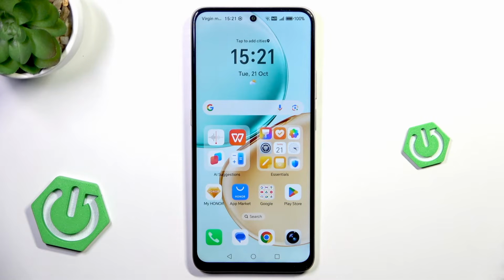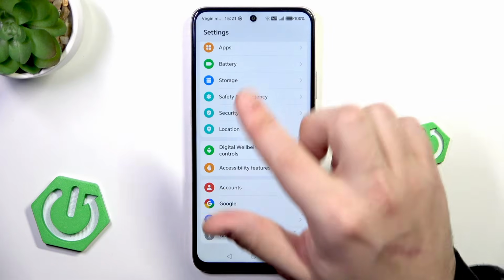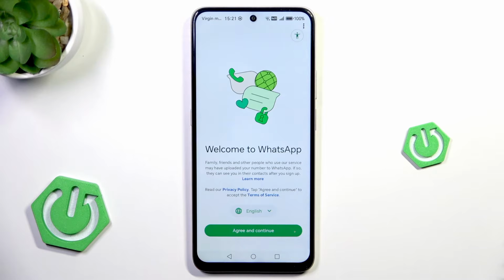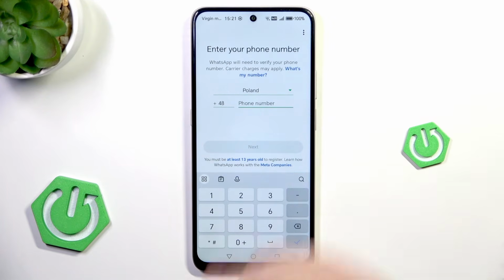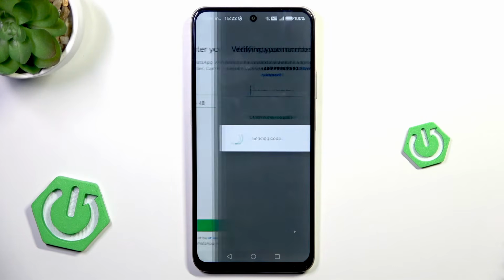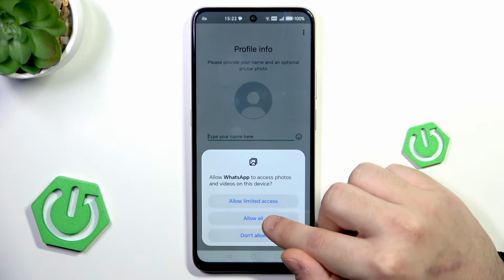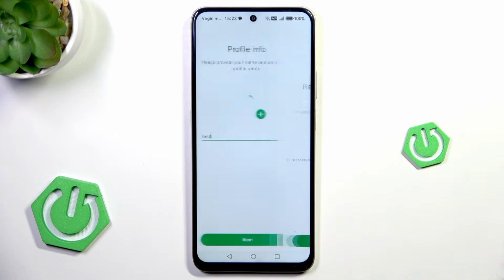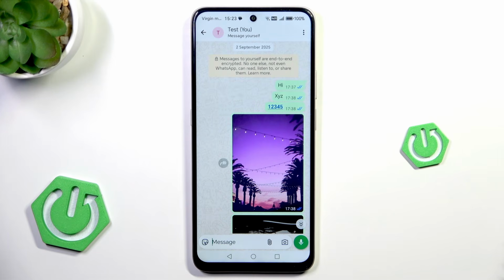HONOR X7d 5G – How to Restore WhatsApp Backup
If you want to restore your WhatsApp backup on the HONOR X7d 5G, this video will guide you through every step of the process. Learn how to make sure you are signed in to the correct Google account, verify your phone number, and restore all your WhatsApp messages, photos, and videos to your new device. This method works for users who already have a WhatsApp backup saved to Google Drive. Follow along to ensure your chat history and media are successfully recovered on your HONOR X7d 5G. Whether you are switching phones or reinstalling WhatsApp, this tutorial will help you get your conversations back quickly and easily.

How to restore WhatsApp backup on HONOR X7d 5G?
How to recover WhatsApp messages on HONOR X7d 5G?
How to transfer WhatsApp chat history to HONOR X7d 5G?

0:00 Introduction
0:10 Check Google account in settings
0:30 Open WhatsApp and start setup
0:50 Enter and verify phone number
1:20 Restore WhatsApp backup
1:50 Complete profile setup
2:10 WhatsApp messages restored